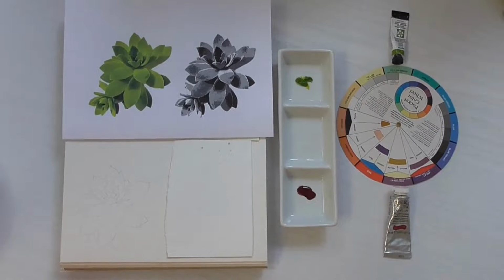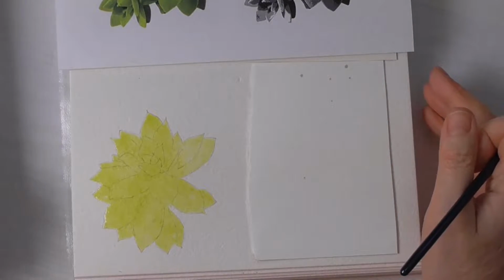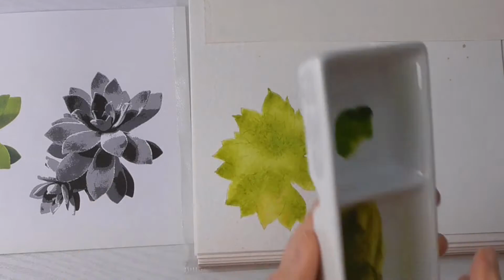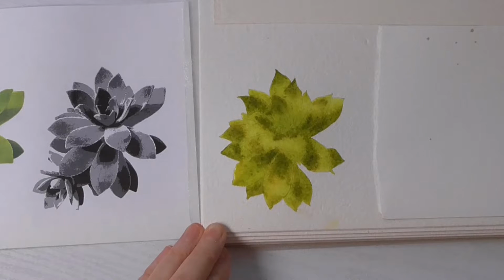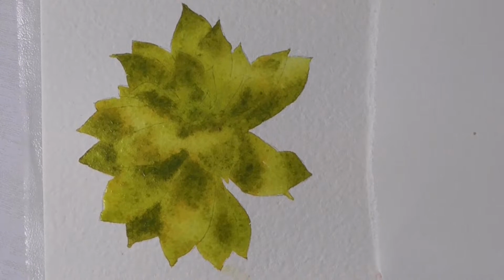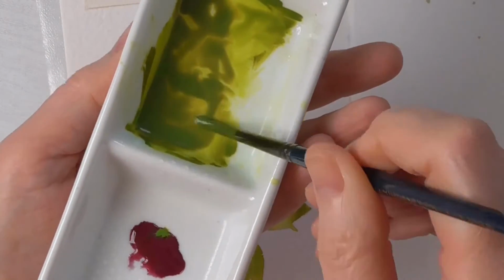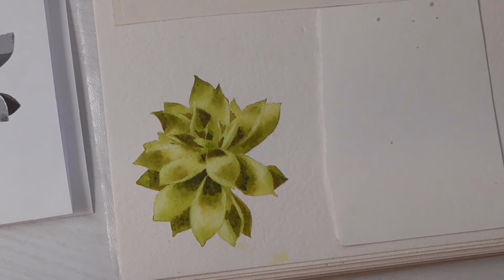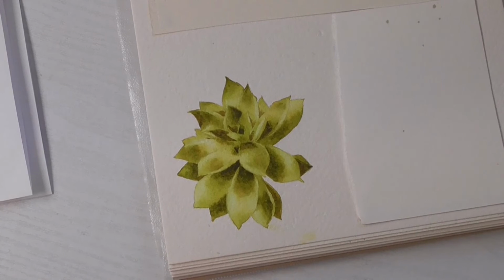Watercolour Whizz 8 Succulent - paint a watercolour cactus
Need the outline, reference images and supplies list?

Enjoy getting good at watercolour with this simple, single colour succulent study.
I will walk you through the whole painting process in under 30 minutes so that you can get watercolour wins and confidence.

Need help because you can't draw? Need the greyscale and colour reference images?
They are available to access when you become a PEACE membership Patron for just £3.60 a month plus you get 25 more tutorials much longer than this one on a range of engaging subjects!

For the cost of a coffee and cake you'll get fab watercolour projects to do at home - join now!